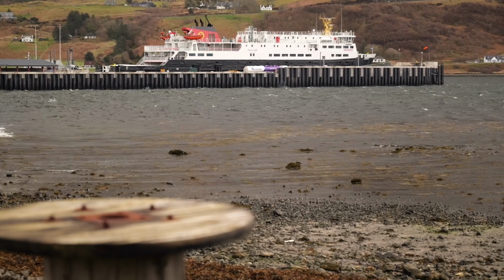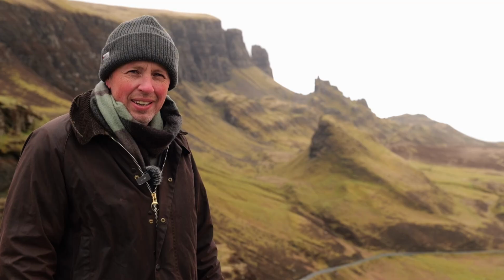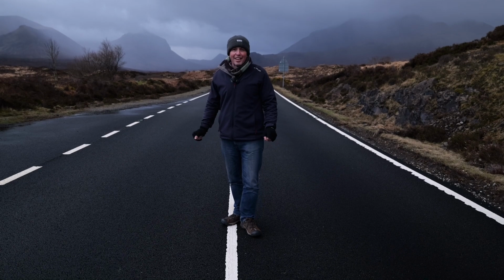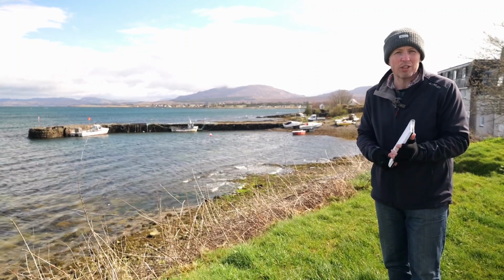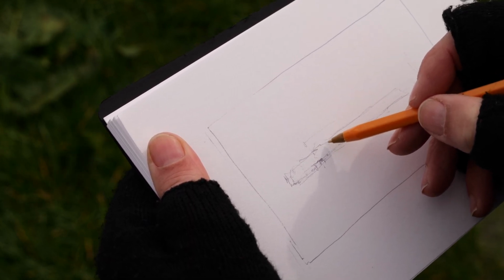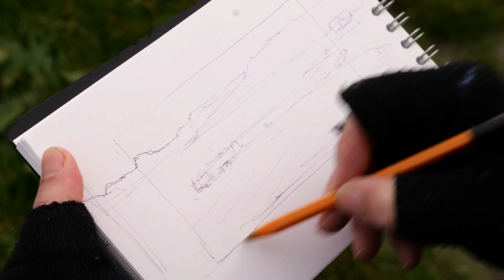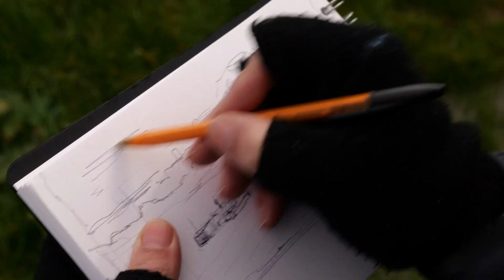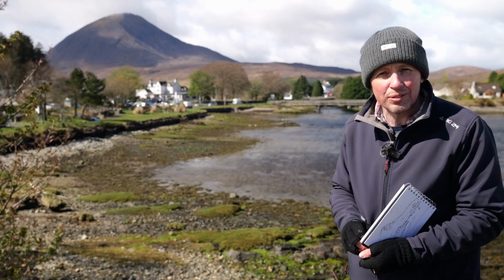Sketching Broadford on the Isle of Skye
This is the last video of our trip around Mallaig and Skye in our camper van. We were here in mid April, we experienced all the weather that Skye could throw at us, and loved it!!

Here is the link of the painting of Broadford Harbour that I did back in the studio

Here are the links to the paper and paints that I use.

Winsor and Newton Artists Quality Paints 14ml Tubes
Raw Umber
Burnt Sienna
Burnt Umber
Ultra Marine Blue
Cobalt Blue
Cerulean Blue
Cadmium Yellow Pale
Yellow Ochre
Raw Sienna
Cadmium Red
Viridean
Hooker's Green
Alizarin Crimson
Cobalt Violet
Chinese White
Mars Black